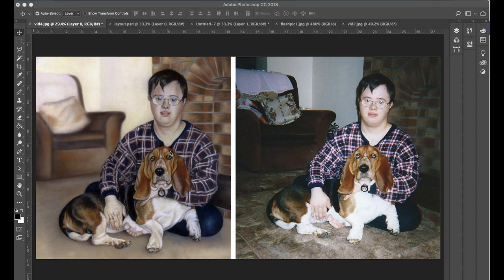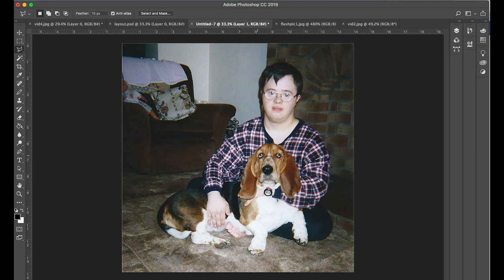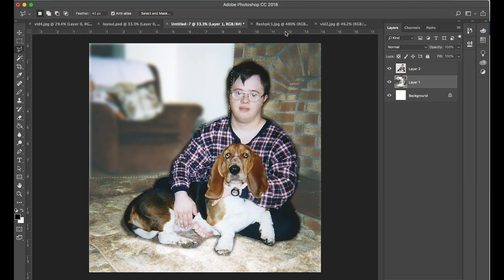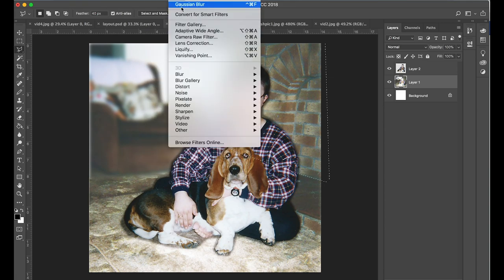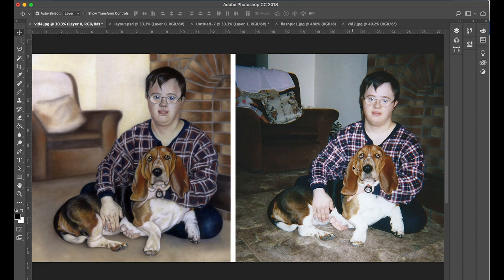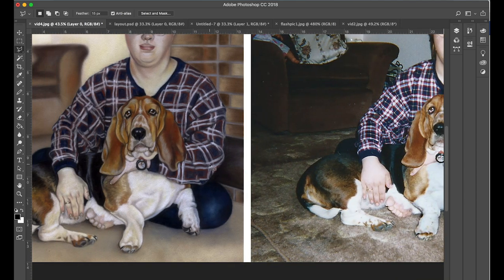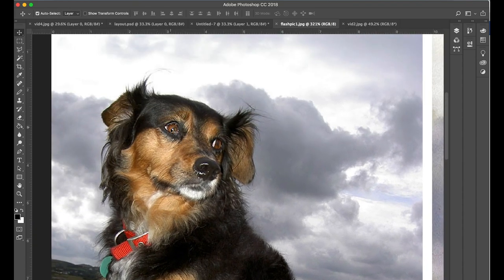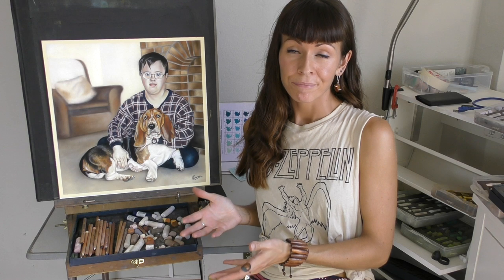Tips for Painting from Flash Photography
Do you ever get terrible flash lit photo reference to work from? In this video I show you how I deal with that.